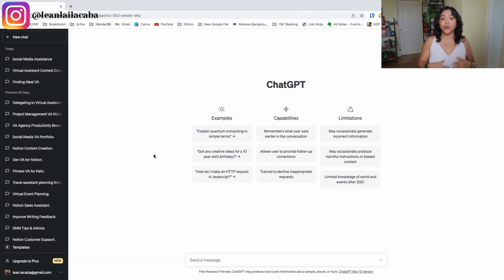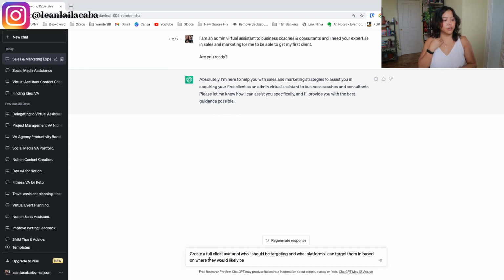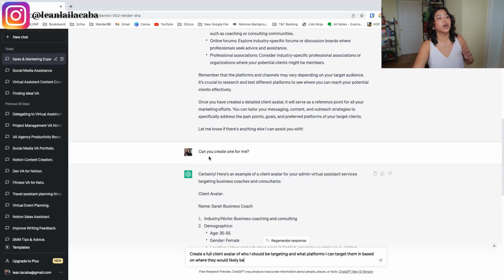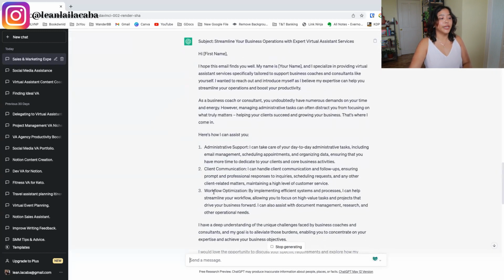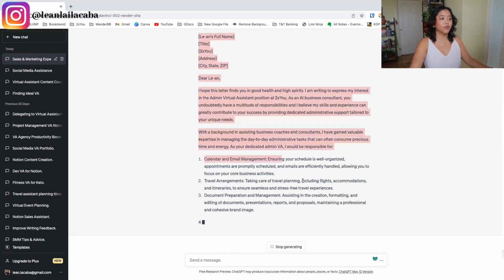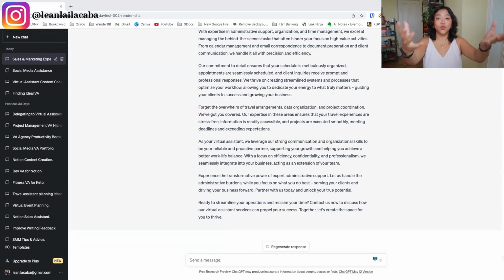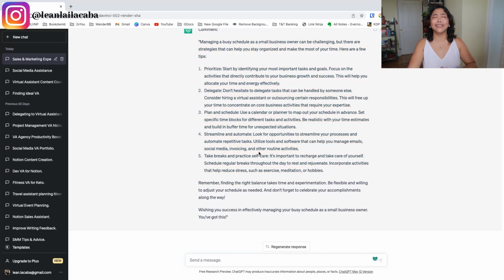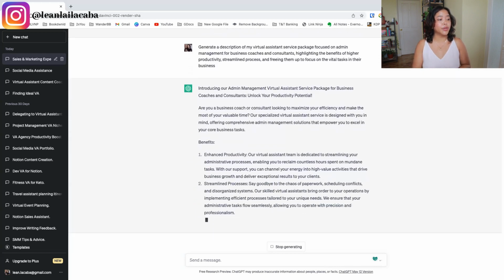How To Land A Job Using ChatGPT As A Virtual Assistant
Learn how to effectively land a job as a virtual assistant using ChatGPT prompts!

In this video, I'll guide you through the step-by-step process of leveraging ChatGPT to enhance your virtual assistant services. Discover how to create engaging social media posts, be clear to your client avatar, and captivating cover letters with the help of AI.

Unlock the potential of ChatGPT to attract clients, showcase your expertise, and stand out in the competitive virtual assistant industry.

Don't miss out on this valuable resource—start optimizing your virtual assistant marketing strategy today!

Timestamps:
00:00 - Intro
1:14 - WOAH Method
2:41 - Be Clear With Your Client Avatar
4:46 - Doing Email and Social Media Outreach
6:39 - Creating Follow-Up Messages
7:50 - Create Custom Cover Letters
9:37 - Setting Up Your Website And Social Media
11:10 - Content Creation
12:48 - Encouraging Social Media Engagement
13:49 - Set Up Your Service Packages and Pricing
15:59 - Network and Collaborate
17:26 - Outro